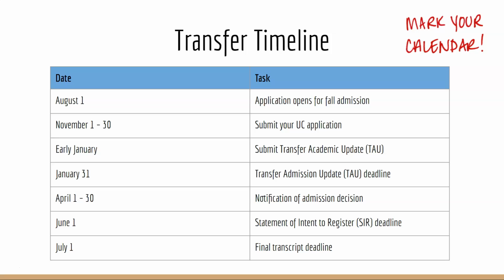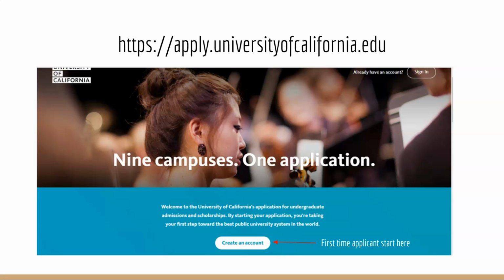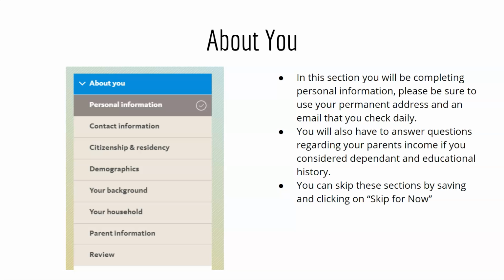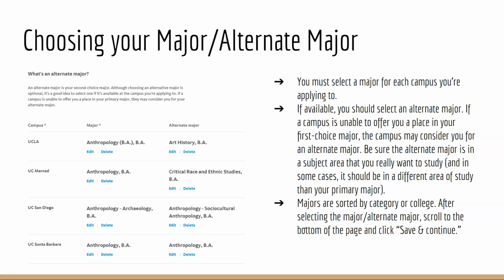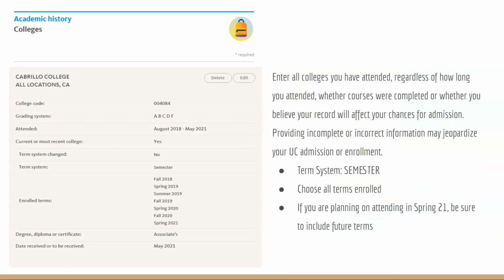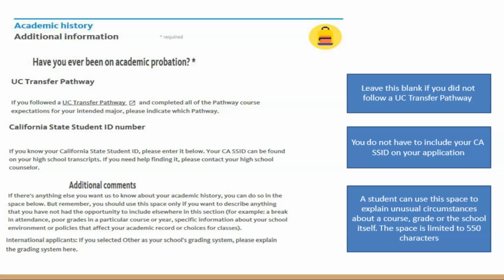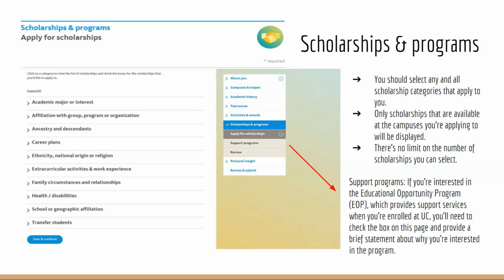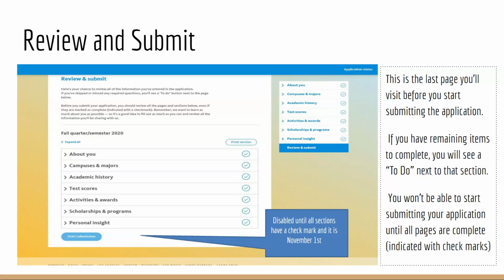UCApplicationWebinar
Overview of the UC transfer application